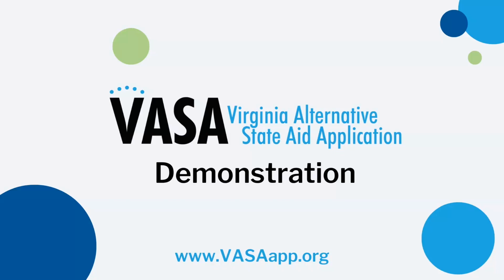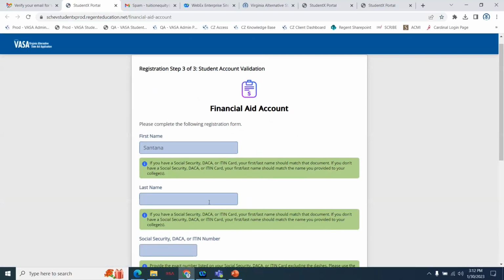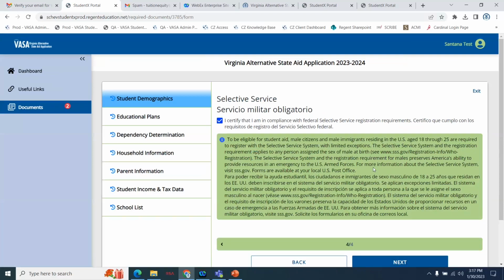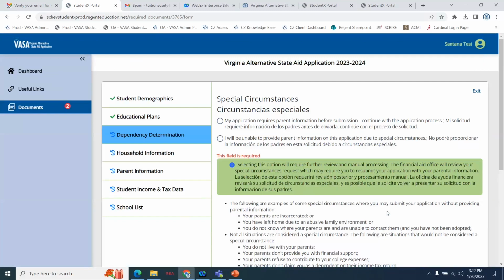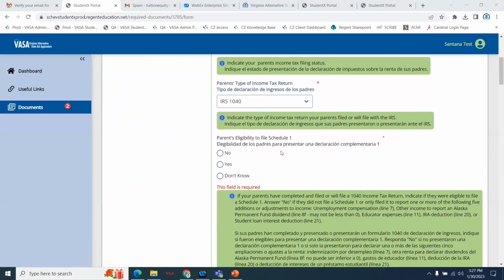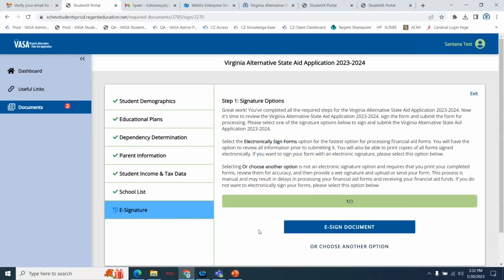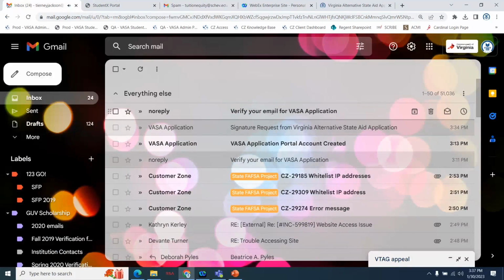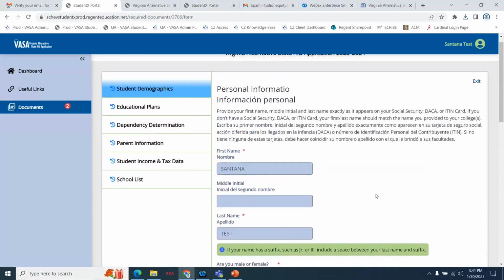VASA Demo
VASA Application Demonstration Recording